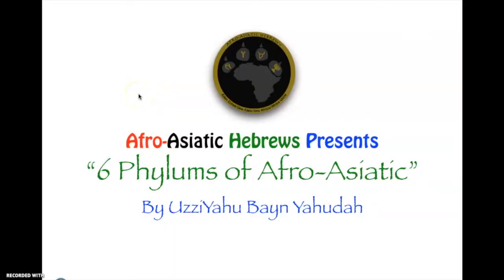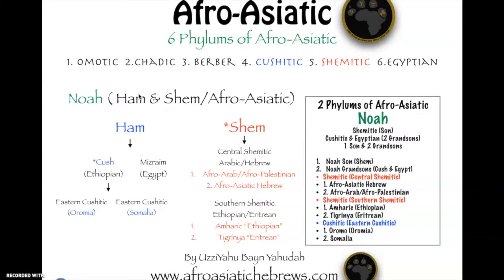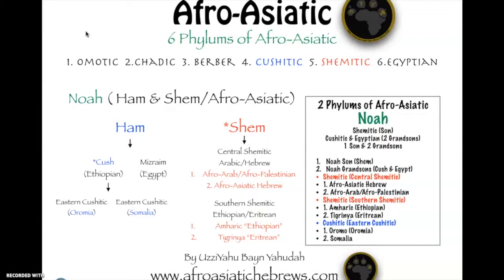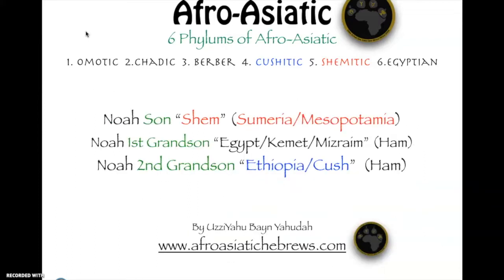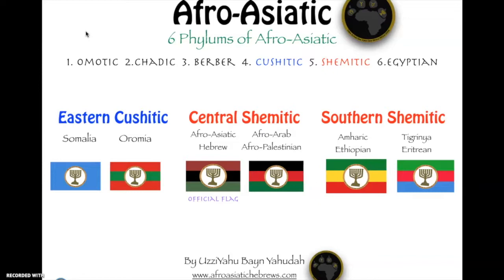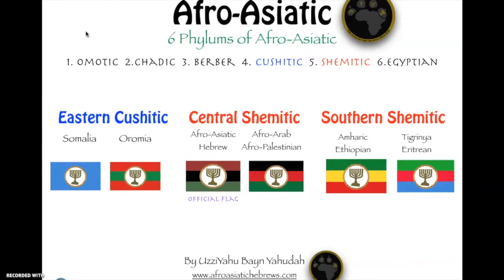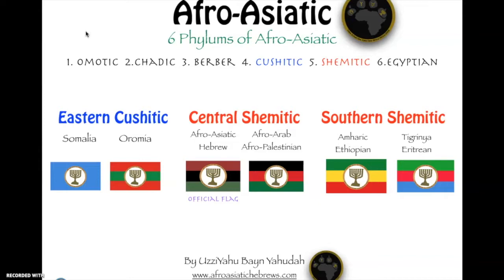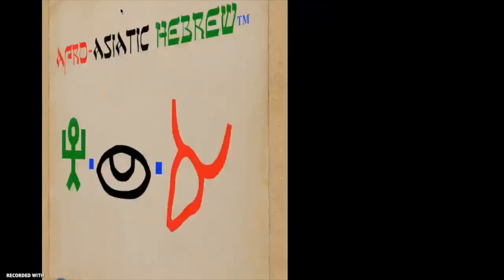AAH 6 Phylums of Afro Asiatic "Ham & Shem is Afro-Asiatic"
The 6 Phylums of Afro-Asiatic reveals the two major Sons of Noah which Ham & Shem which is "Afro-Asiatic". Out of the 6 Phylums of Afro-Asiatic 3 of out of 6 is the 1 Son and 2 Grandson's of Noah. 1 Noah Son SHEM (Sumeria) 2. Noah Grandson Egypt/Kemet/Mizraim (HAM) 3. Noah Second Grandson Cush/Ethiopia (HAM)